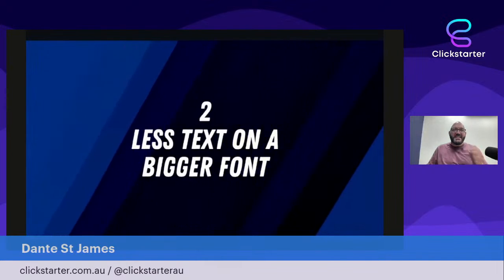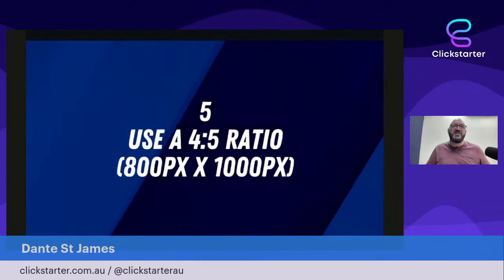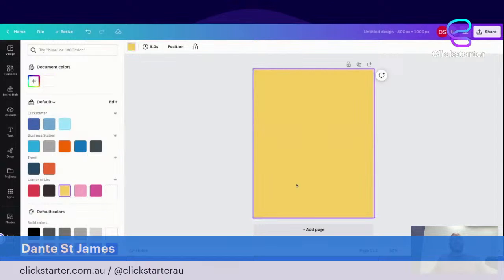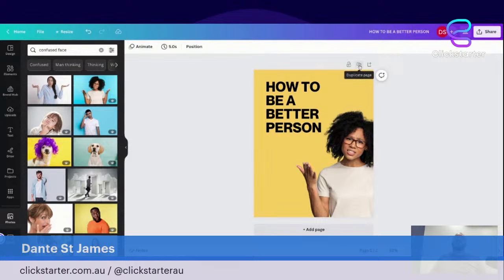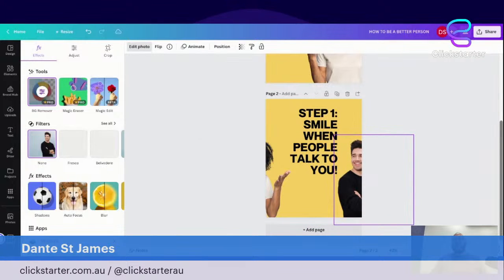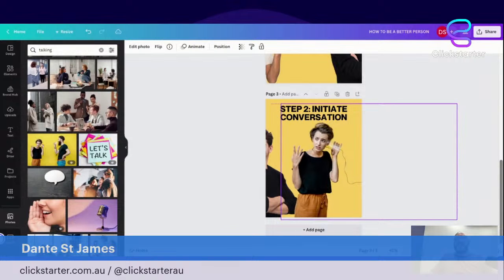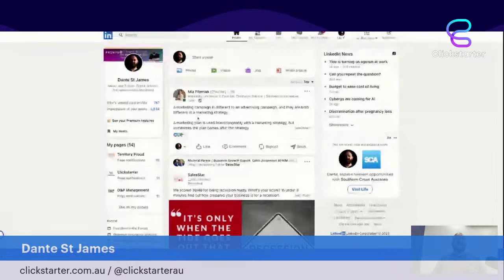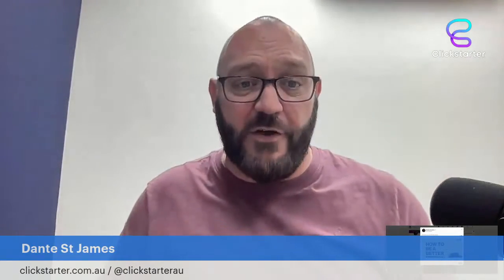Make those slidey-swipey things on LinkedIn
Everyone calls them something different. I call them slidey-swipey things and I'm going to show you how to make them in 10 minutes.